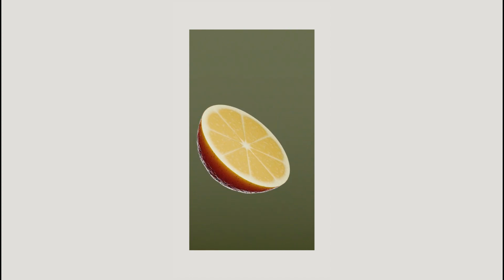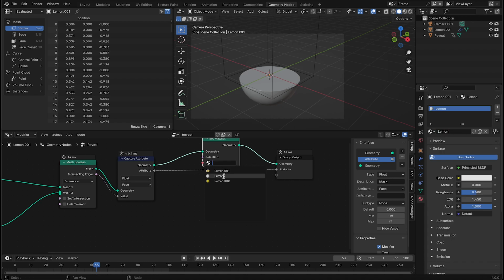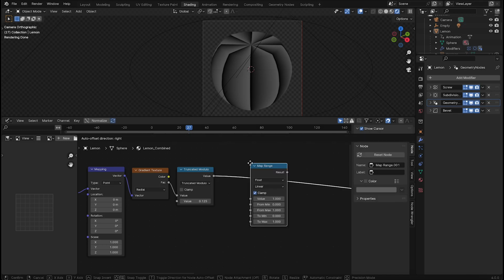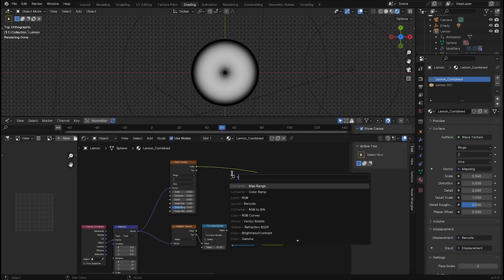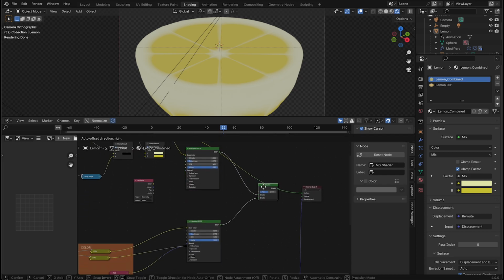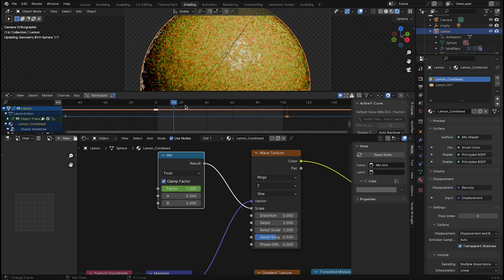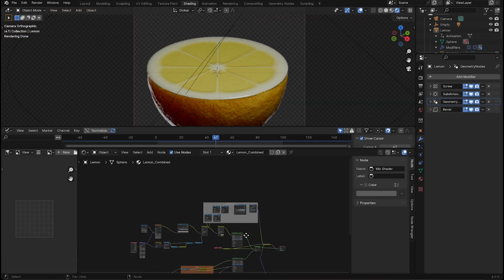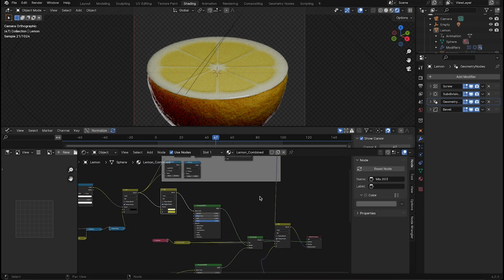Slice A Lemon in Half - Blender 4.0 Procedural Tutorial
Big thanks to Artem Shakov for his insights and help in making this video.

A quick procedural tutorial on how you can create the inside texture of a lemon in Blender. You can also use the same principles to re-create different fruits in 3D.

Timestamps:
00:00 Intro
01:55 Slicing Animation
02:45 Outside Material
08:00 Inside Material
11:18 Animating Inside Material
13:00 Outro